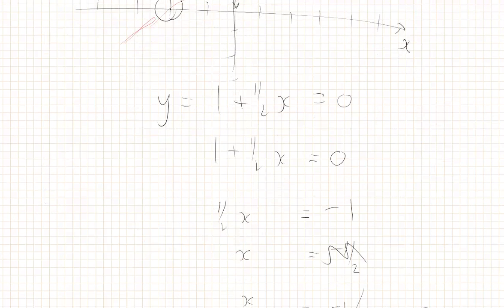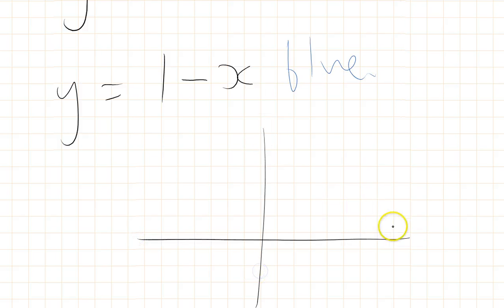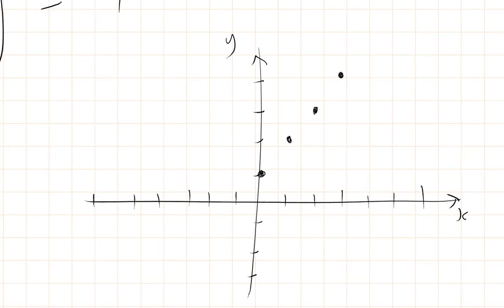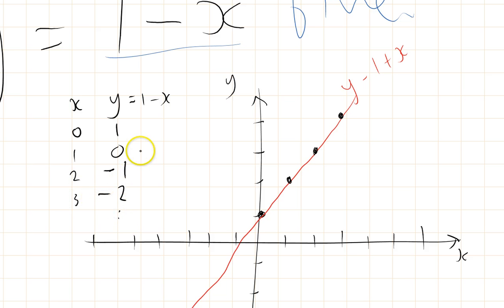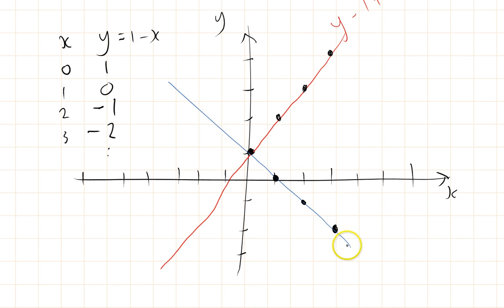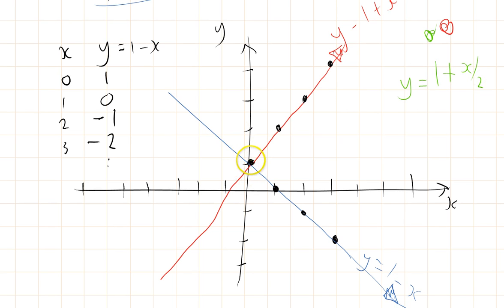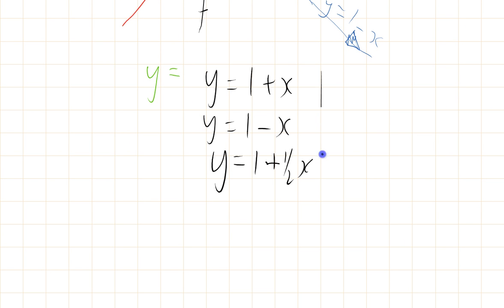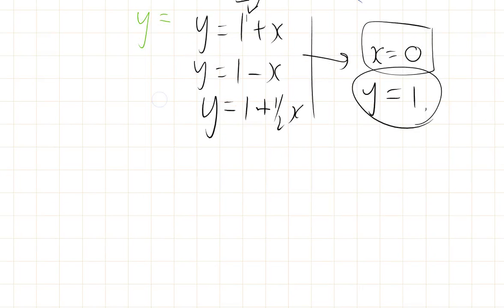Coordinates 8: Intercept term